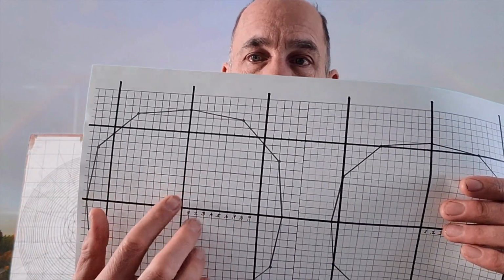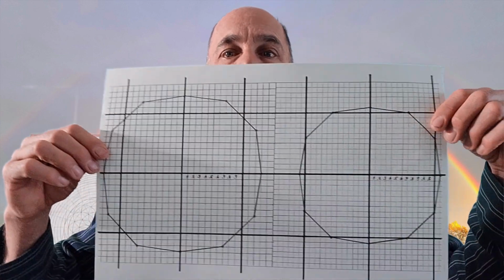Can base ten mathematicians understand this?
The significant difference between base ten and base twelve lies in how we divide the length of one on the Cartesian Plane. The Base Twelve Cartesian Plane has a denser grid pattern, or said another way, the length of .1 is shorter in base twelve than it is in base ten. This difference gives rise to lattice points - the points created where the horizontal and vertical lines are intersecting each other - that are located in different places on each grid.

There is a geometric pattern which has remained hidden from us because we are not practicing geometry on the Base Twelve Cartesian Plane.

If we were a culture that adopted base twelve early on, or simply started in base twelve at the beginning of our mathematical journey of exploration, then this pattern would be a part of our curriculum. It would be a pattern introduced to students at a very early age because it is simple and easy to understand, and is a foundational pattern that has a relationship with the other foundation geometric patterns with which we are all familiar.

The geometry contained within this base twelve dodecagon geometric pattern is the geometry that enable us to divide the circle into 360 equal sections - and then infinitely more sections - and this geometry does not exist within the realm of base ten mathematics.

I will continue to introduce you to base twelve geometry and show you how to create this diagram for 360 degrees in the videos to come.